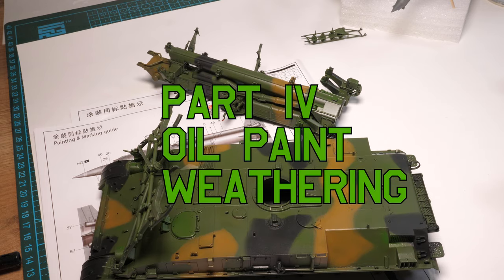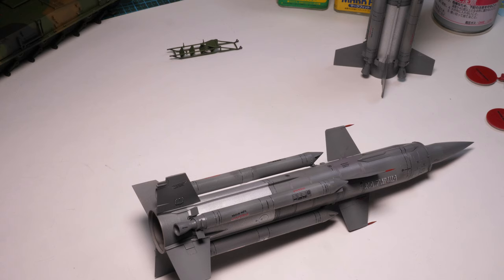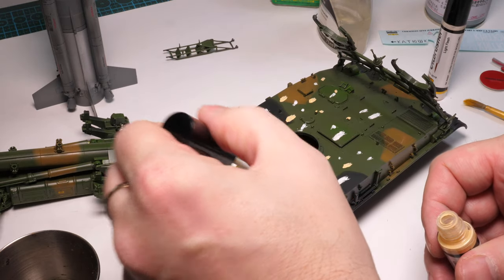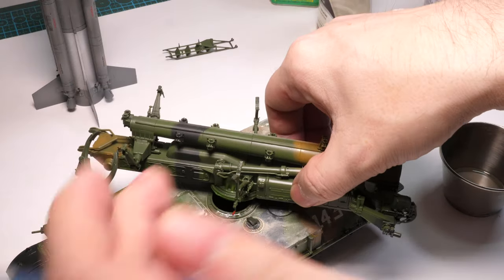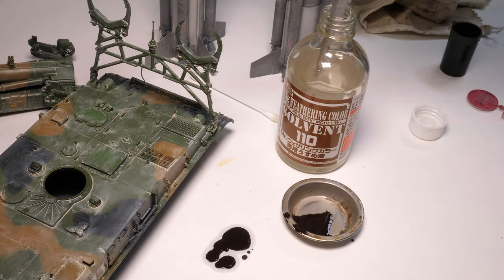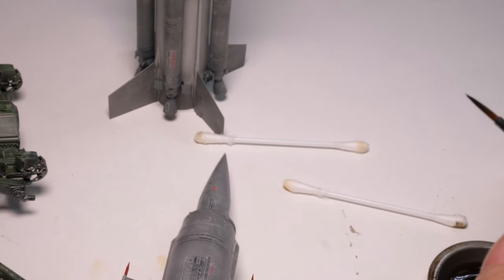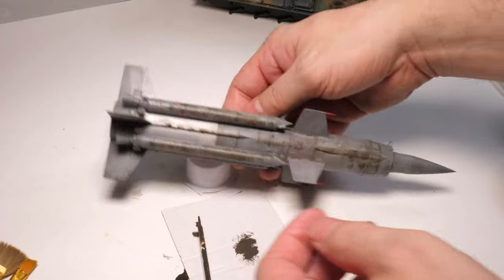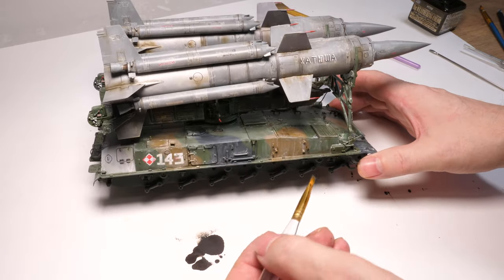"Krug-a" (SA-4 Ganef) Part IV OP weathering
Lets start Oil Paint weathering this 1/35 legacy Soviet air defence system "Krug"

1) Varnish application Mr top Coat
2) Decals and Decal problems
3) Oil paint fading technique
4) Detail emphasis and contrast - Mr Weathering color
5) Environmental effects

Known by its NATO code name SA-4 Ganef, the 2K11 Krug was a medium range surface-to-air missile (SAM) system of the Soviet Union. Developed in the late 1950s, its first variant, Krug-A, entered service in 1967. The Krug-M and Krug-M1 were the succeeding variants that were improvements to its predecessors. The 2K11 was briefly used by the Soviet Army during the war in Afghanistan.

Trumpeter’s Soviet 2K11A TEL w/9M8M Missile "Krug-a" (SA-4 Ganef) features refined details such as a multi-slide molded upper and lower hulls, and individual track links. Kit 09523 contains more than 800 parts in plastic and photo-etched materials. As built, the model stands at 246.6mm (L) by 135.2mm (W).